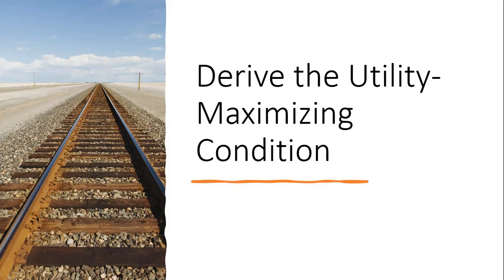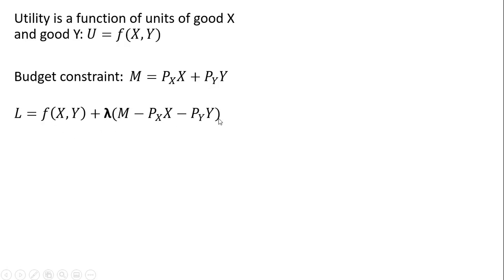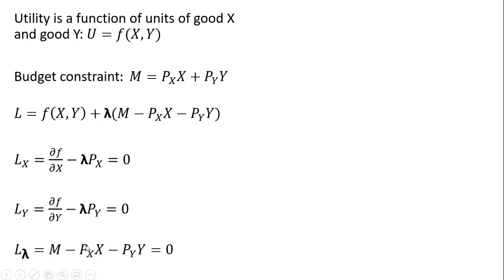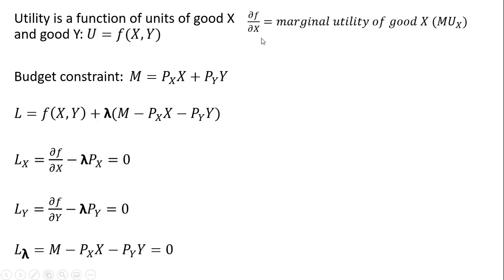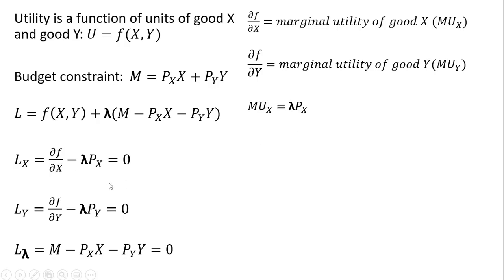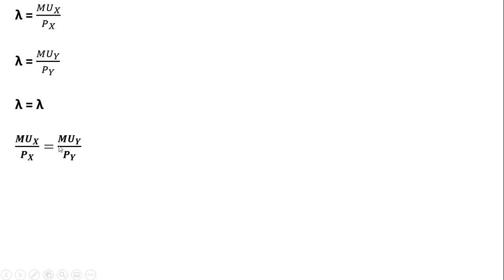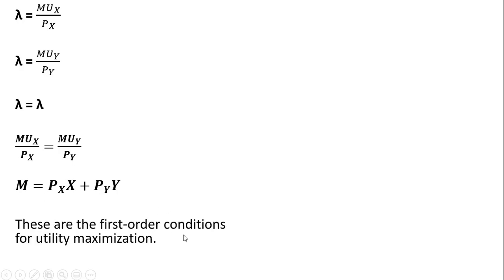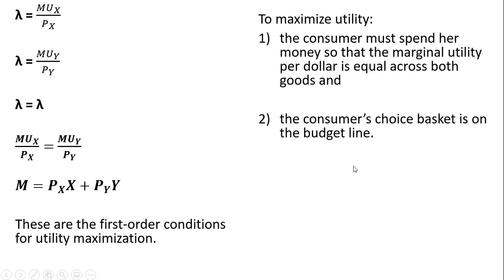Derive Utility Maximizing Condition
This video shows how to solve the utility-maximizing condition (MUx/Px = MUy/Py). It is a non-numerical example.